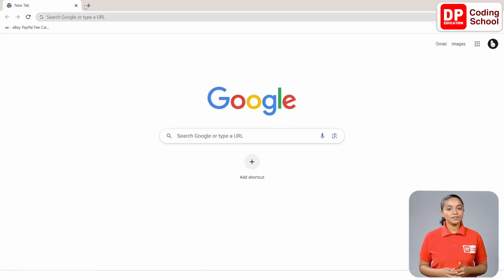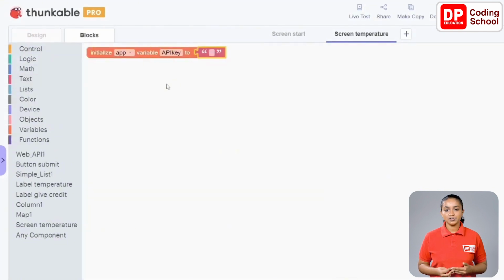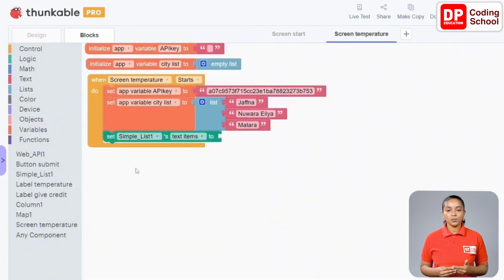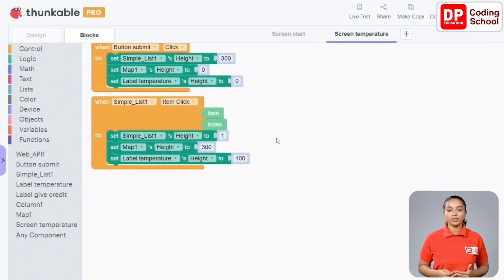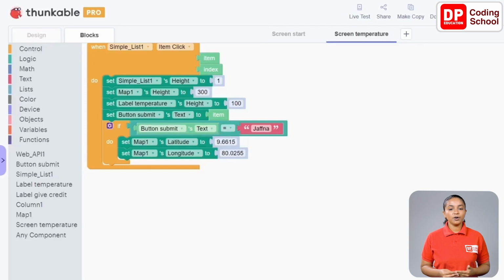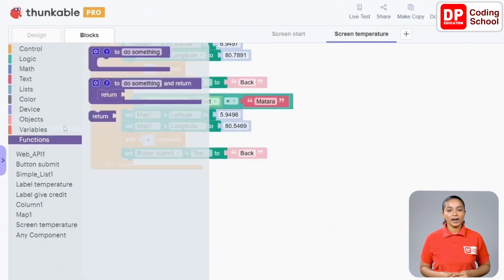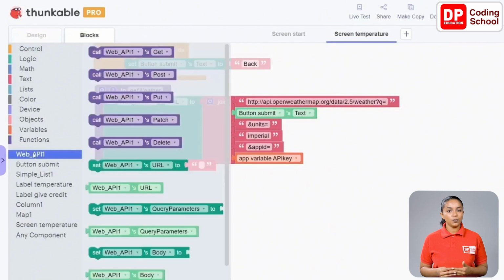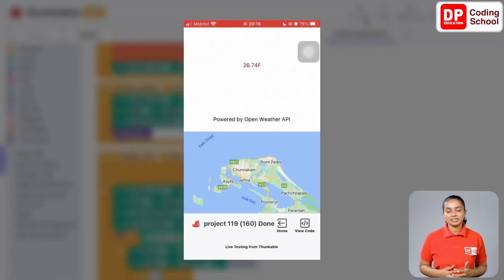Project 321 - How to Create Thunkable Lesson 83